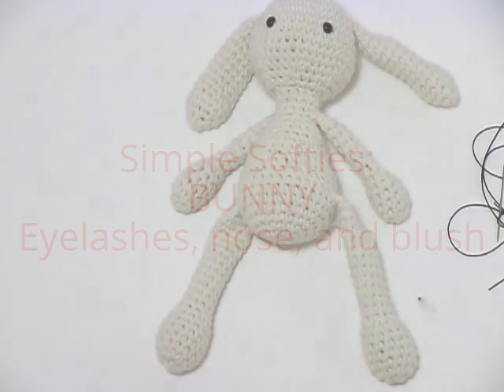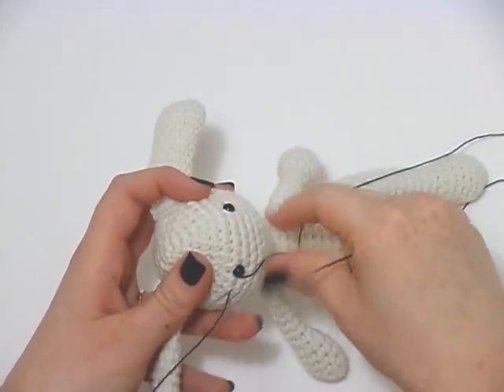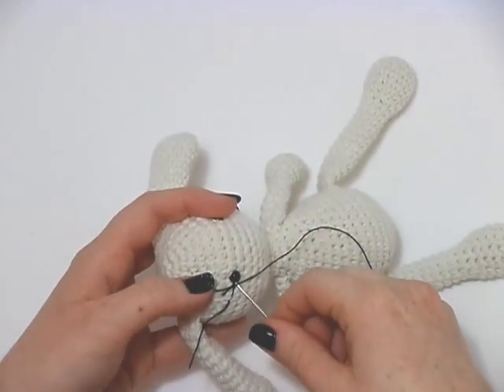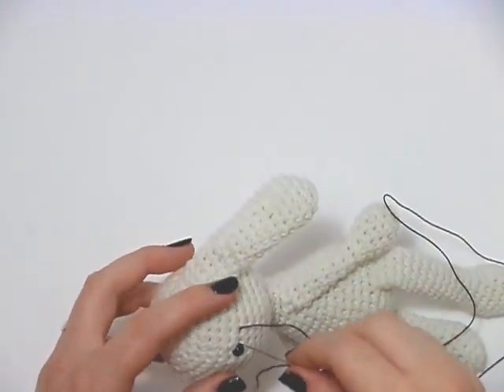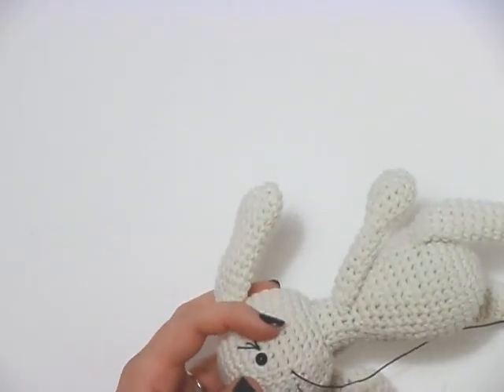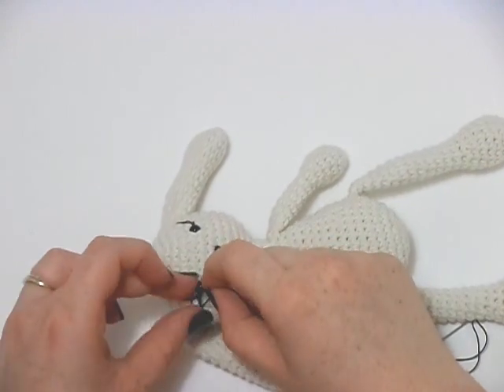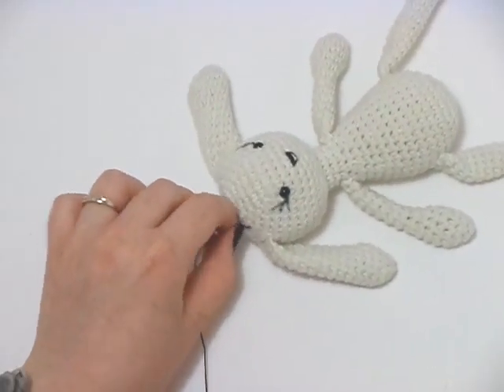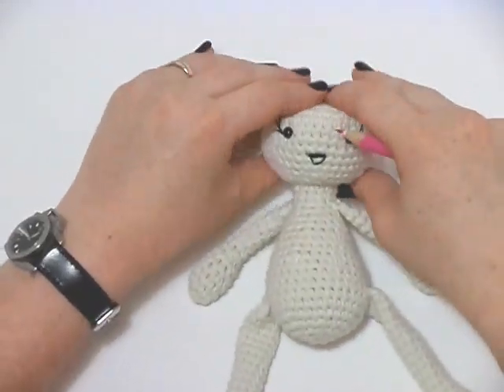RT Bites: Simple Softies Bunny - Eyelashes, nose, and blush (Crochet Amigurumi detailing)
Simple demonstration of how to embroider detail onto your crochet amigurumi. This is for the Relish Tots Simple Softies pattern completed in to a bunny. I show how to do eyelashes and a small triangular nose.